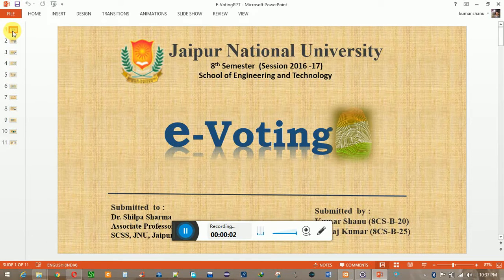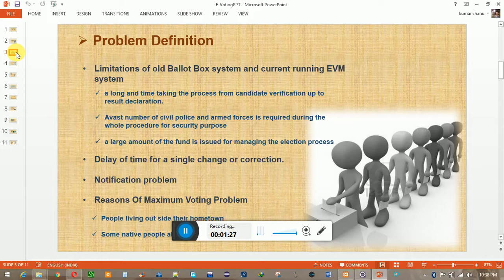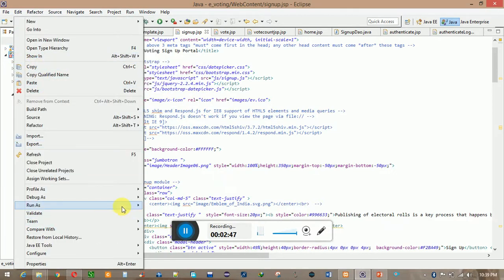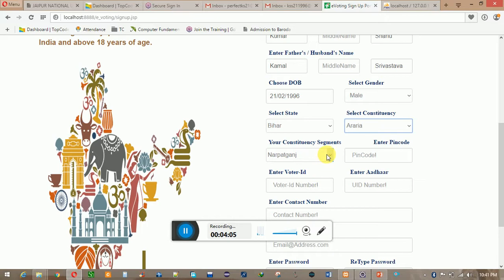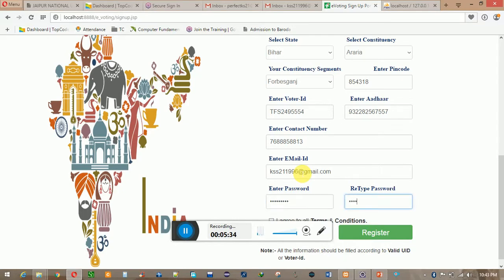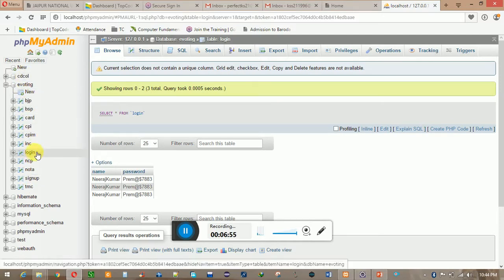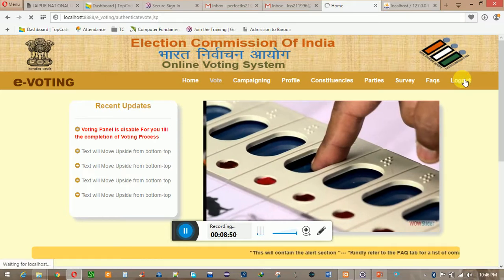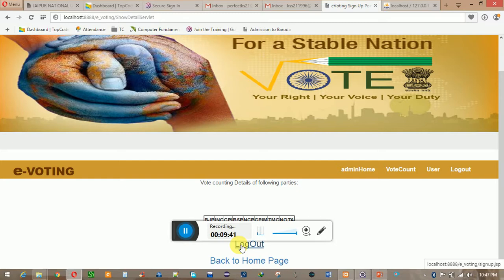E-Voting Project, Department of Computer Sciences, SOET - JNU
E-Voting Project, Department of Computer Sciences, SOET
Students Name: Kumar Shanu
                              Neeraj Kumar
Branch: Department of Computer Sciences
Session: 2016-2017